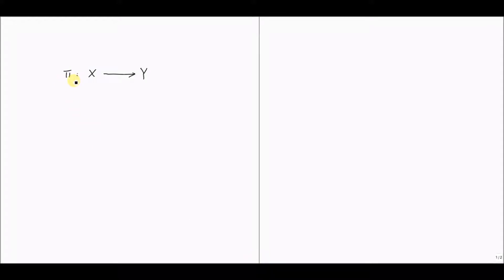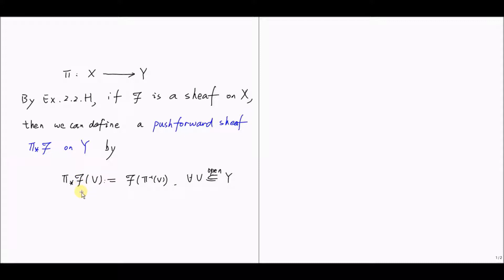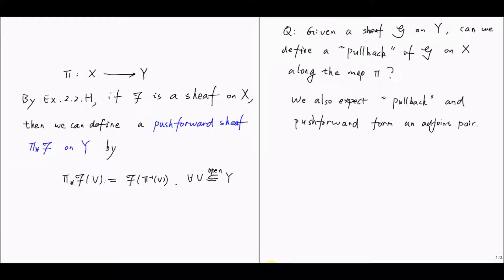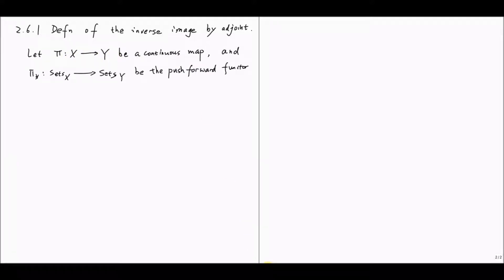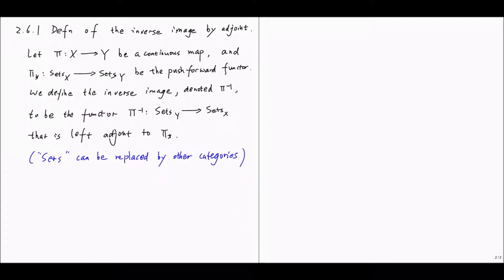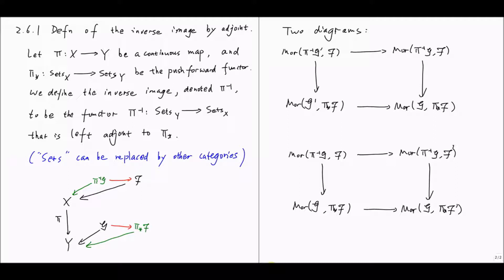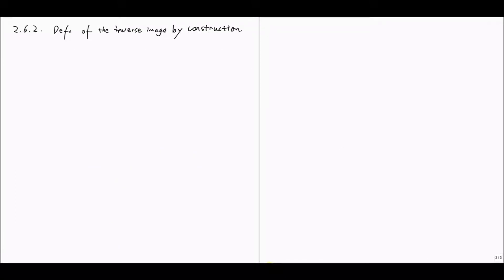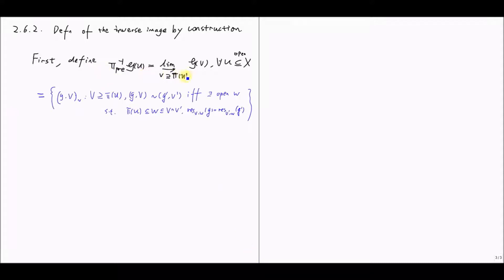2.6 the inverse image sheaf (a) the definition of the inverse image sheaf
This lecture series on the inverse image sheaf is base on Prof. Ravi Vakil's algebraic geometry book, June 4th, 2017 version.  Note that in his November 18th version the section number is changed to 2.7.

I choose to make videos on this section because our study group on Vakil's book skipped this section in Fall 2017. My notes and solutions to Professor Ravi Vakil's Foundations of Algebraic Geometry  (first five chapters. For the Nov. 18 2017 version)